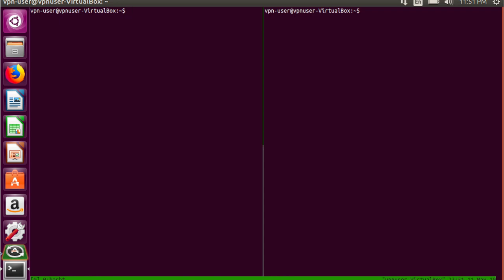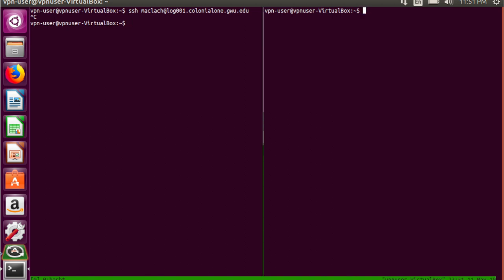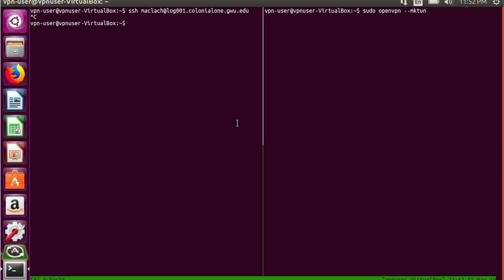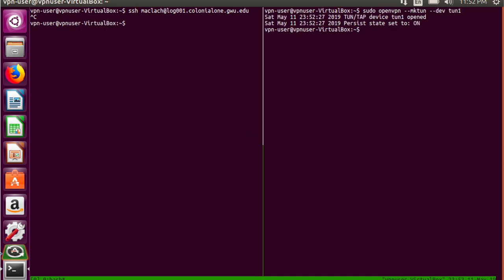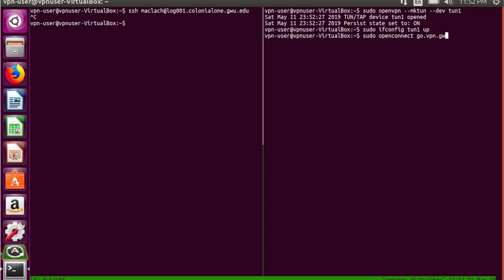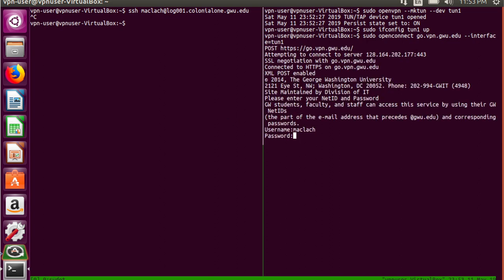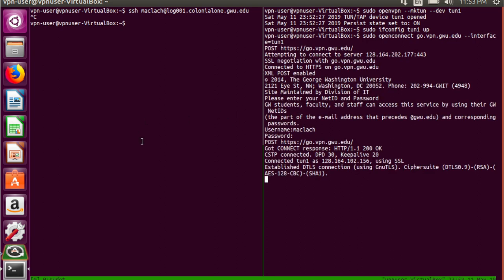Installing the Linux Command Line VPN Client